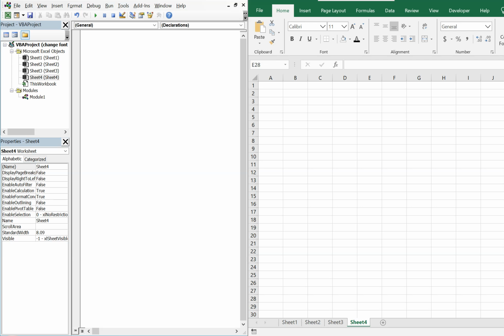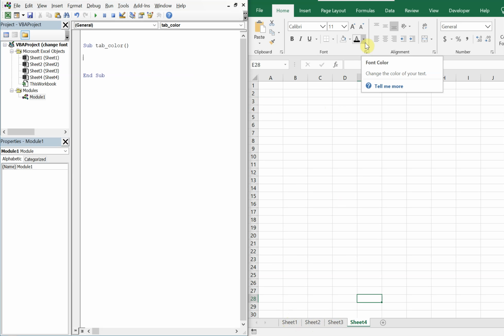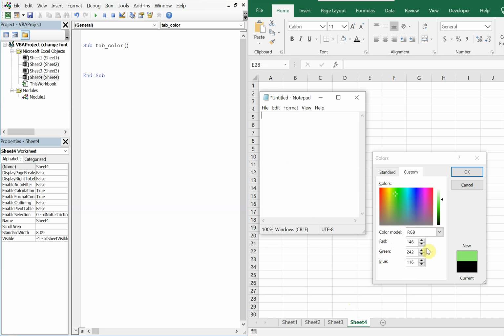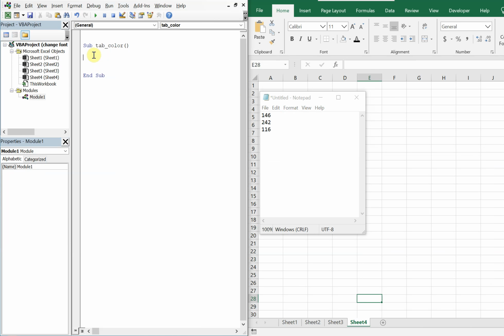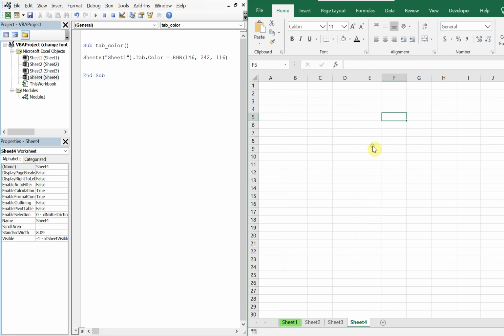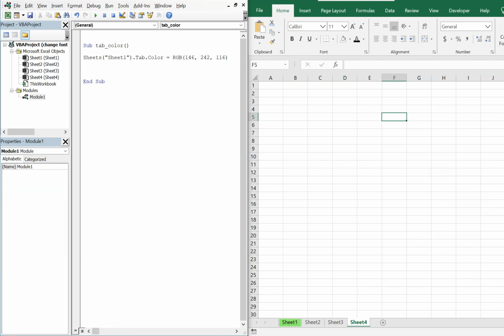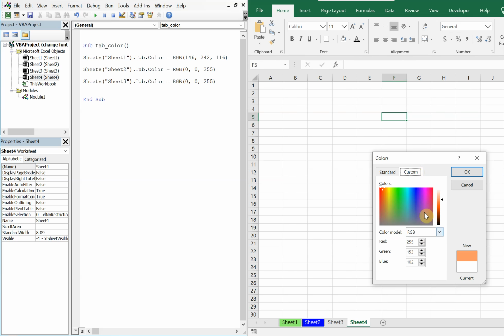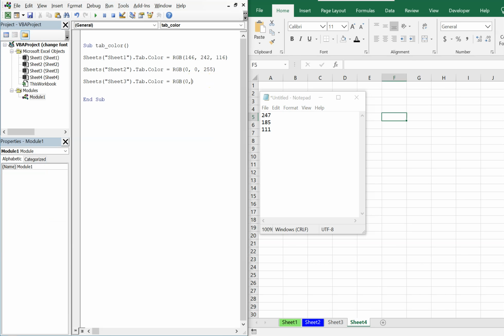Excel VBA Macro: Change Sheet Tab Color (Step-by-Step Tutorial)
Excel VBA Macro: Change Sheet Tab Color (Step-by-Step Tutorial). In this video, we go over how to change the tab sheet color in an excel workbook using RGB color designation.